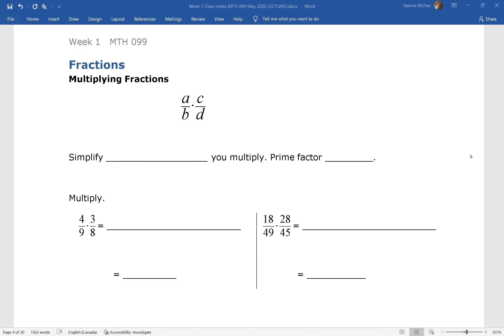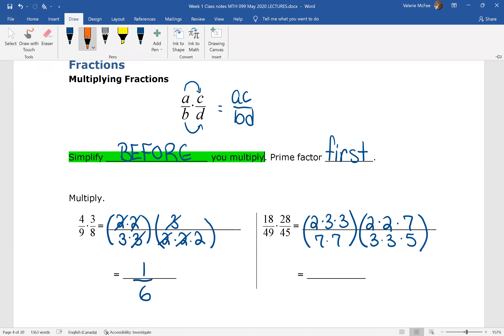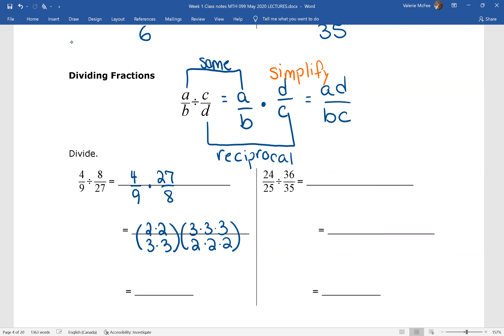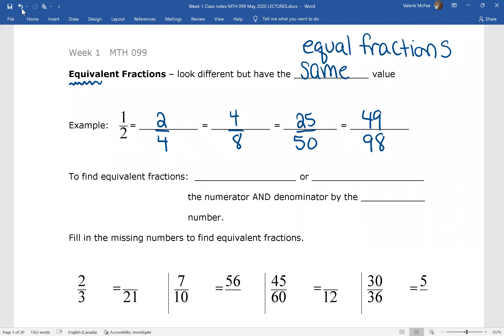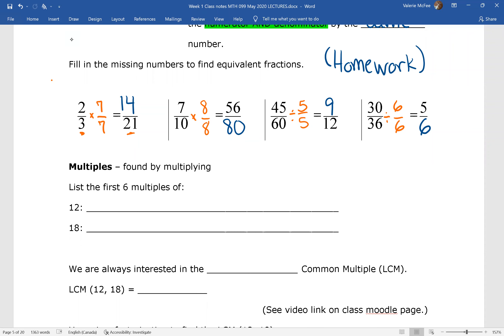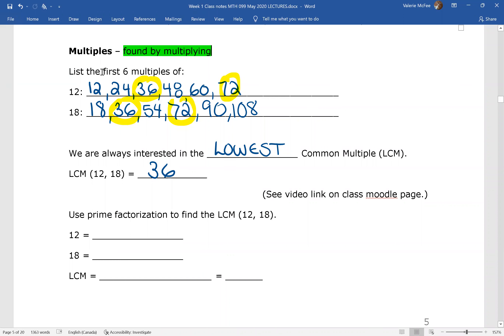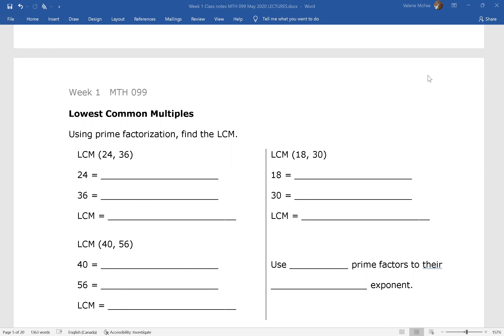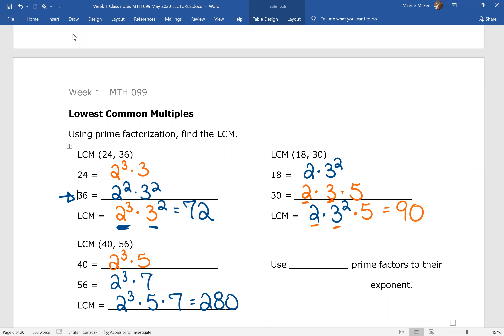1C Fractions multiply, divide, equivalent and LCM